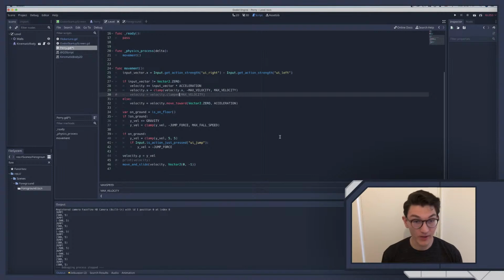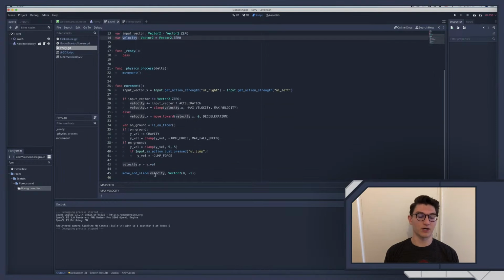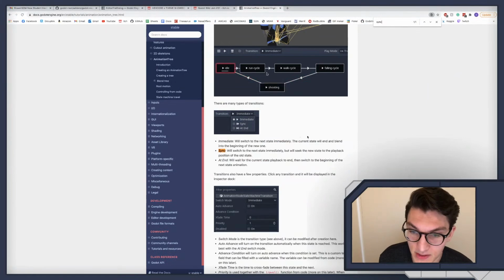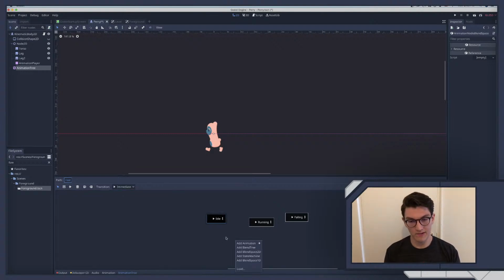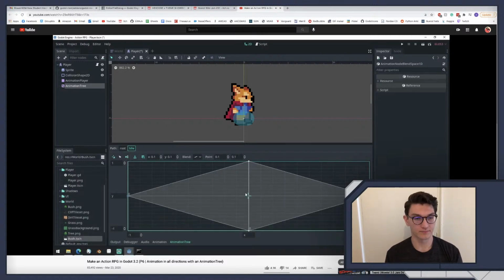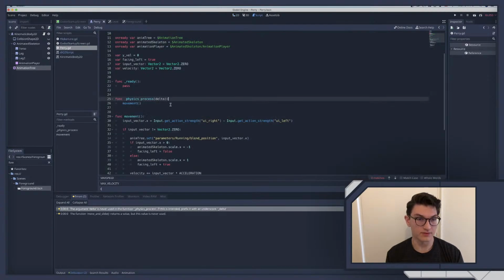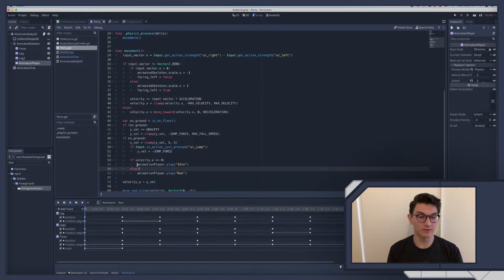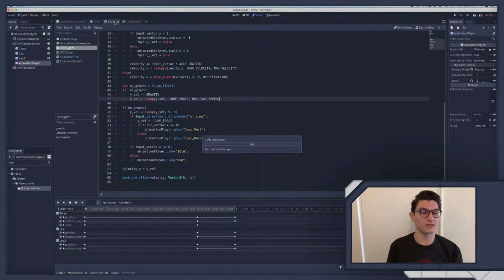Godot GameDev - Hexcode Showdown Jam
Parry Perry.  Dev for 8 day gamejam on itch.io!